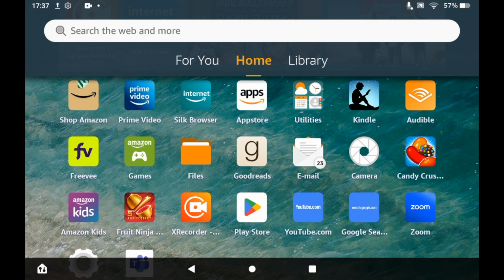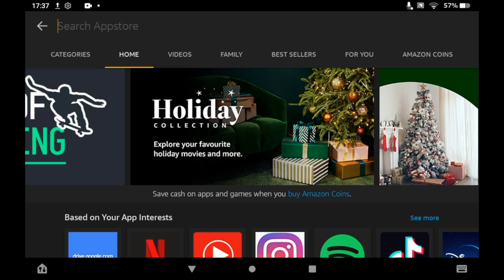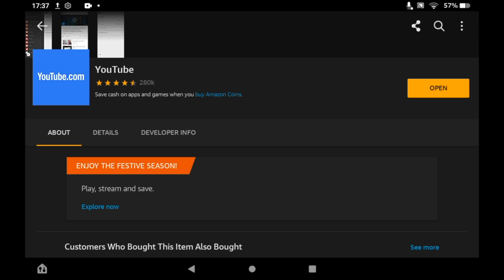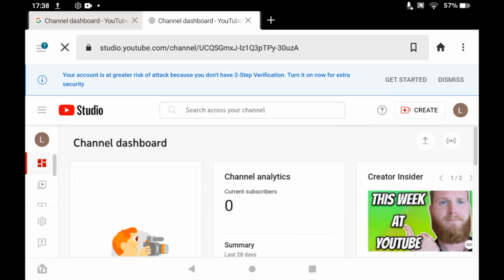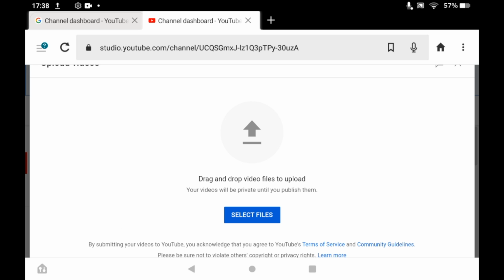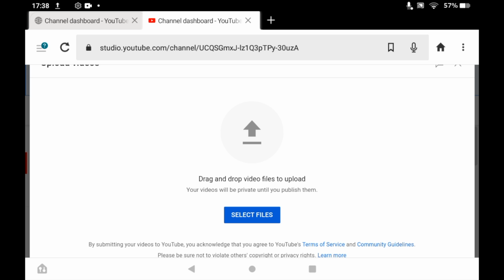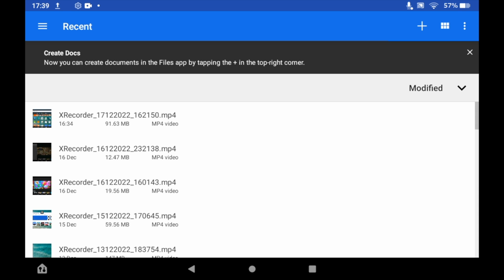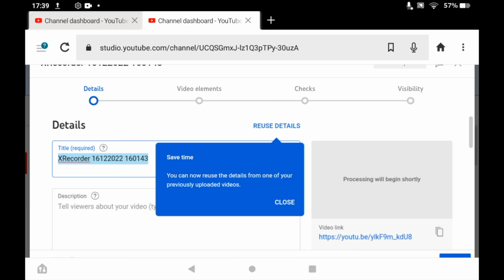How to Upload YouTube Videos on Amazon Fire Tablet (NEW UPDATE in 2022)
How to Upload YouTube Videos on Amazon Fire Tablet (NEW UPDATE in 2022). Step-by-step instructions on how to upload a youtube video on your amazon tablet. This tutorial shows you can upload youtube video on any version of the amazon fire tablet in 2022.